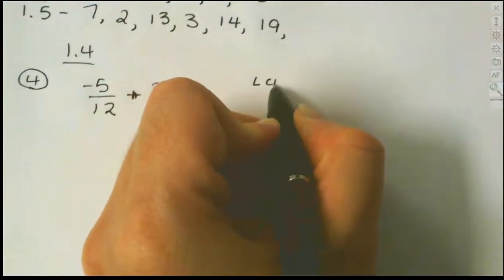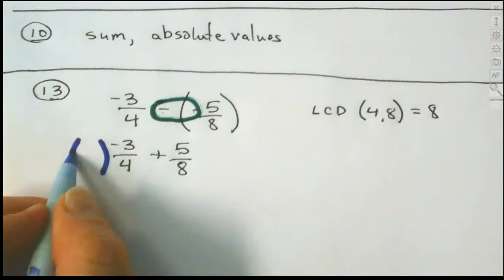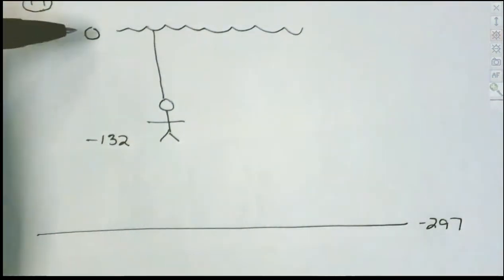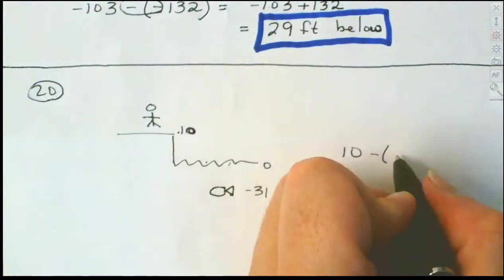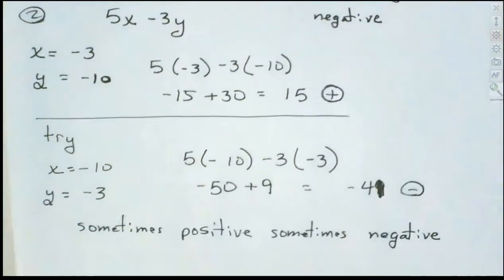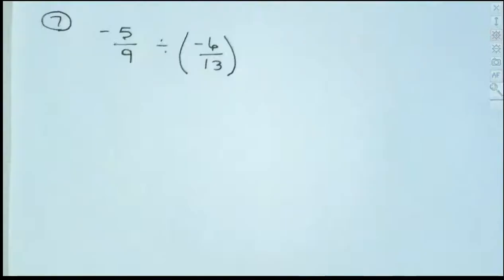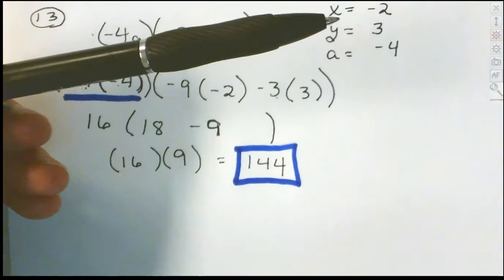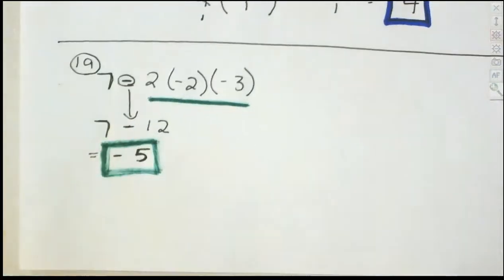Lecture Sept. 8th Part 1